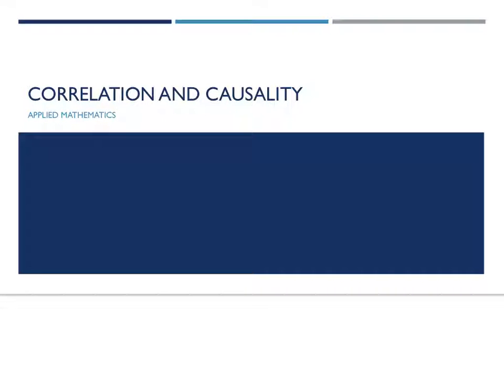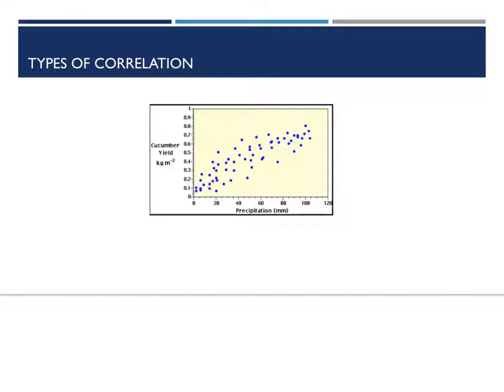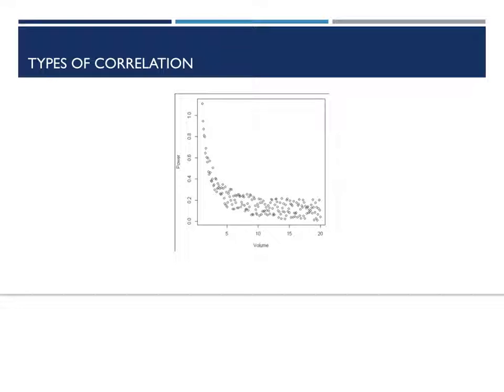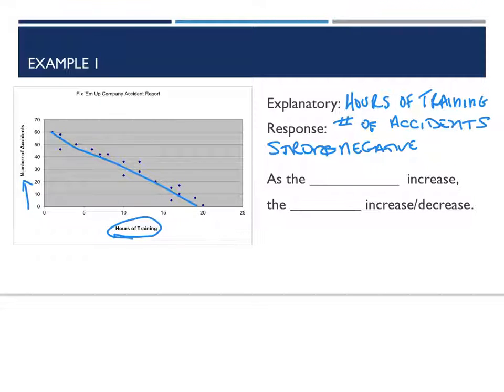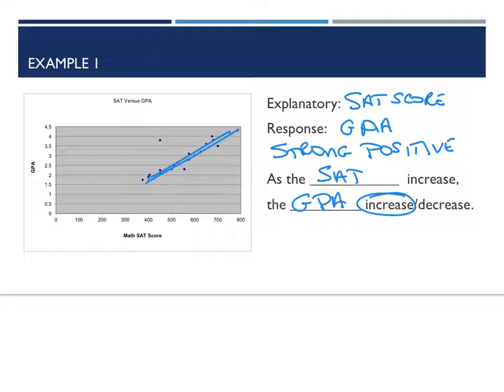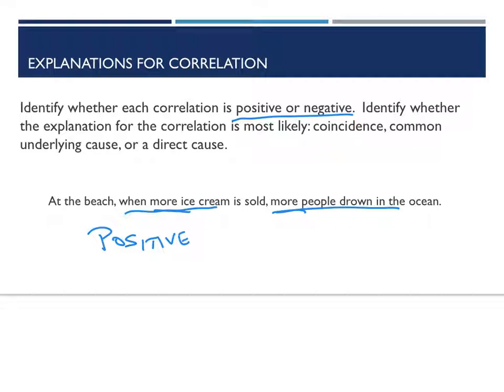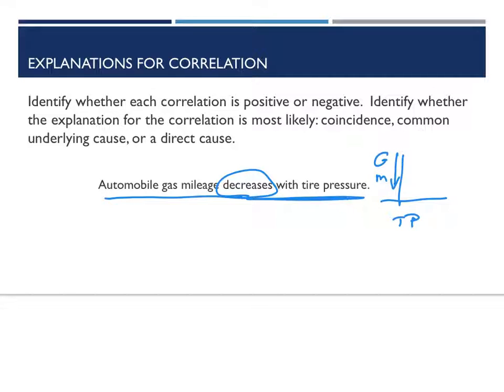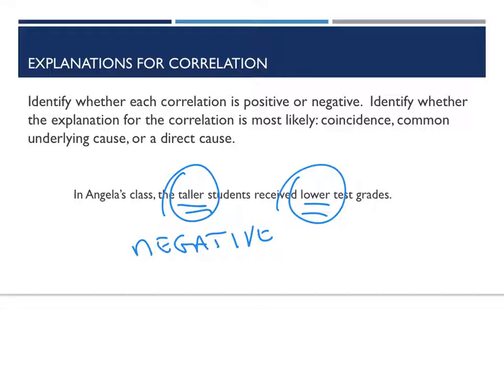Correlation and Regression